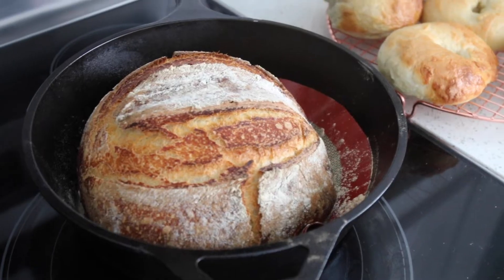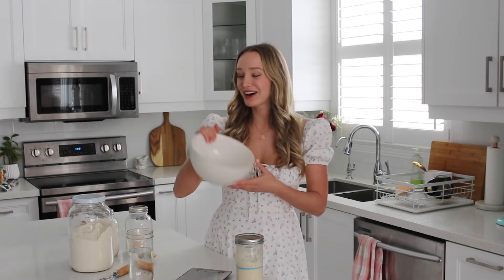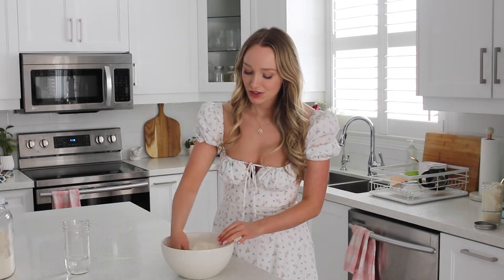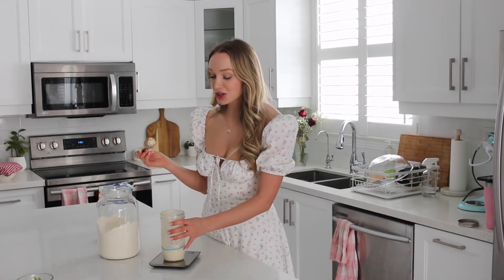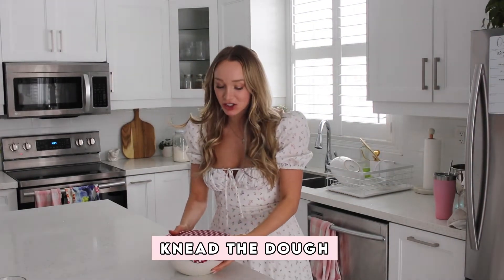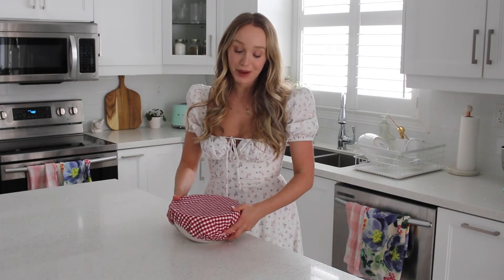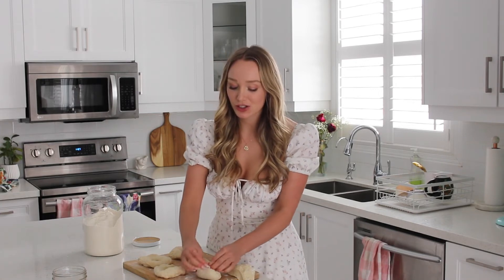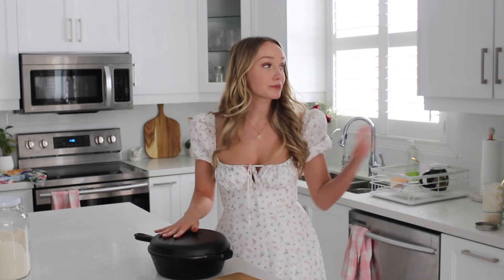Sourdough Bread Baking Made Simple!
The lazy girls guide to making sourdough! Let me share with you my weekly routine for making sourdough bread and bagels. I fill you in on all my tips and advice too. Really hope it helps! 🥯🍞

VIDEO CHAPTERS
00:00 Introduction
01:09 Sourdough Starter Basics
01:45 Making Dough (w/ recipe)
06:19 Sourdough Starter Tips
10:16 Kneading Dough
11:09 Stretch & Folds
12:59 Shaping Bagels
15:46 Shaping Loaf
17:11 Baking Loaf
19:03 Boil & Bake Bagels
21:42 Final Results
22:18 Bread Storing Tips

GWEN THE MILKMAID
Hi, I’m Gwen! Just a girl looking to inspire others to live a simple life. Sharing my love for all things sustainability, gardening, health, wellness and eventually my journey homesteading on a farm in the Canadian wilderness.